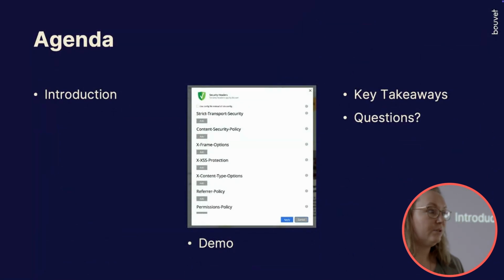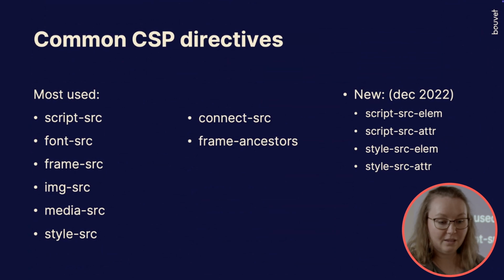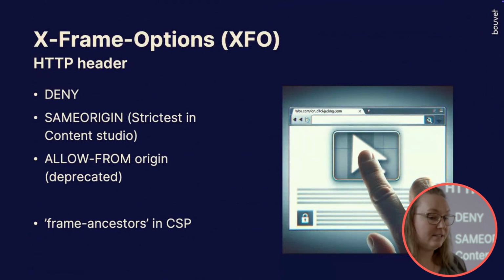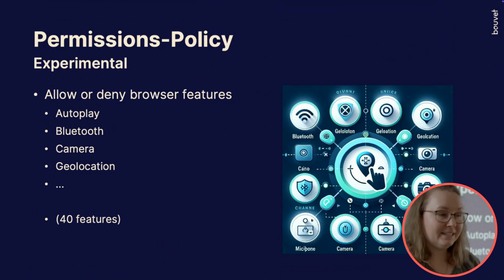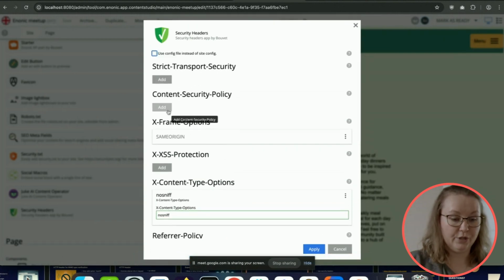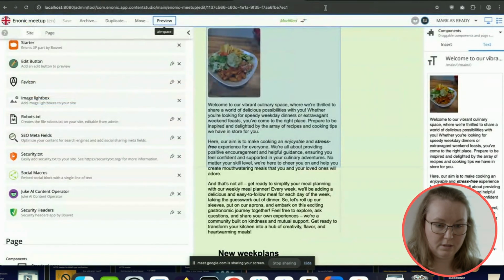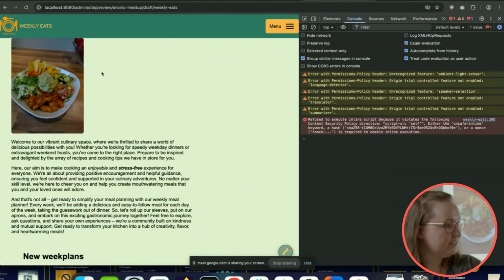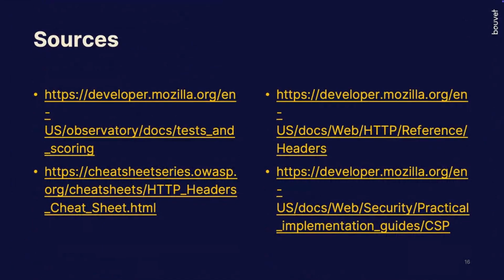Hardening XP – Security Headers and Content Security Policy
Web security is often overlooked until it’s too late. In this talk, Vigdis Tostrup-Hanto, Tech lead & web developer from Bouvet, teaches us how to protect our Enonic XP website against common threats like XSS, clickjacking, and data injection by properly configuring HTTP Security Headers and Content Security Policy (CSP).

00:00 Intro
01:20 Strict Transport Security
02:23 Content Security Policy
05:11 X-XSS-Protection
08:26 Demo
17:54 Key Takeaways